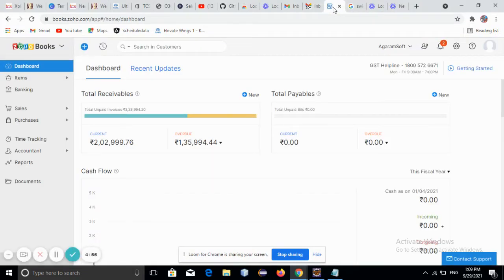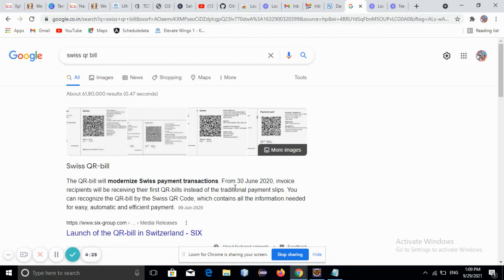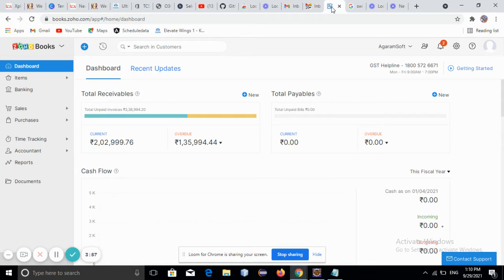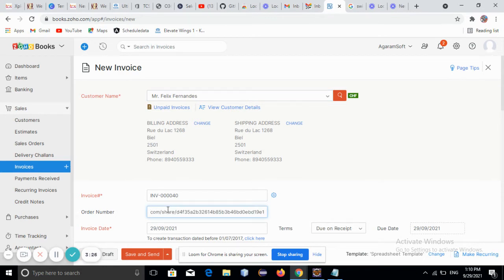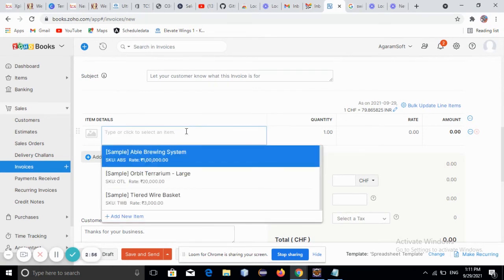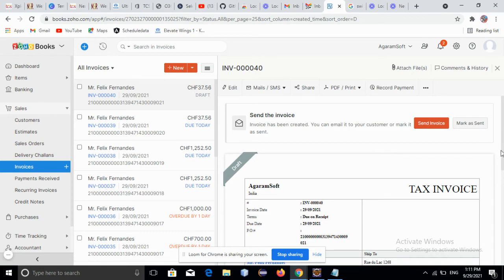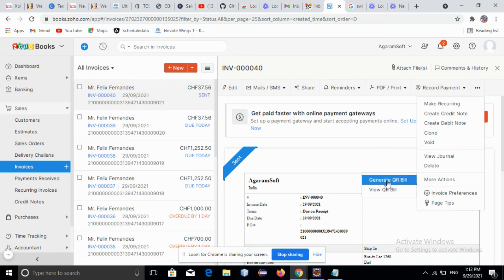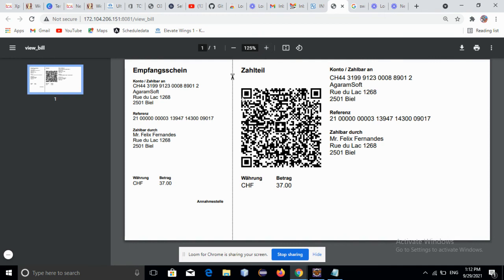Zoho Books - Swiss QR Bill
Our extension helps the zoho user to generate the Swiss QR bill and send to the Customer along with the invoice.